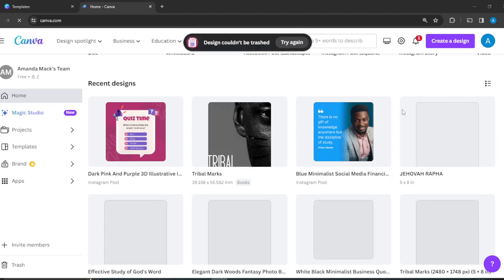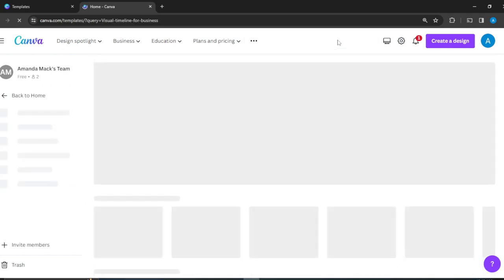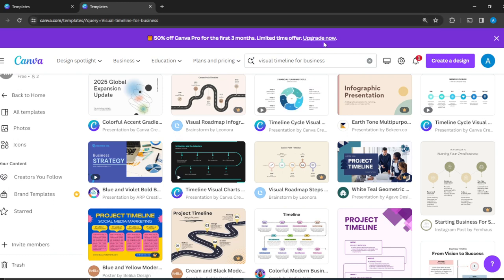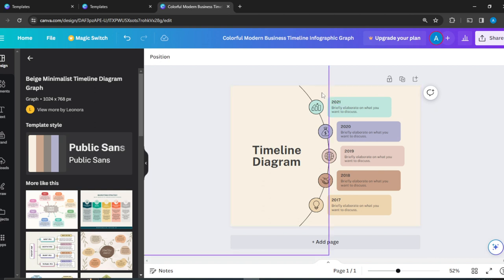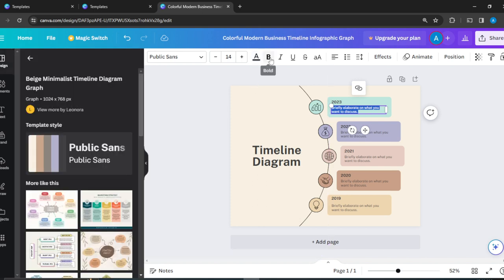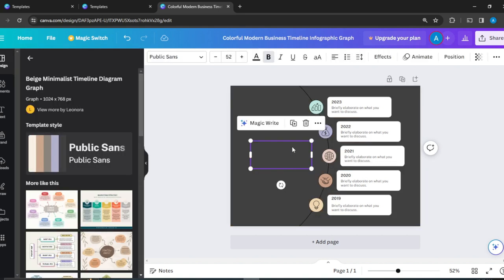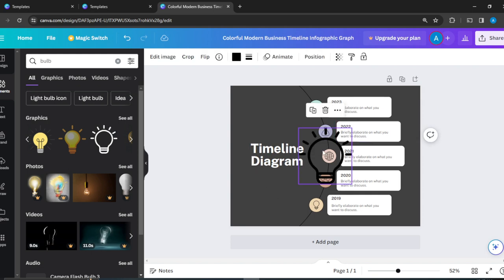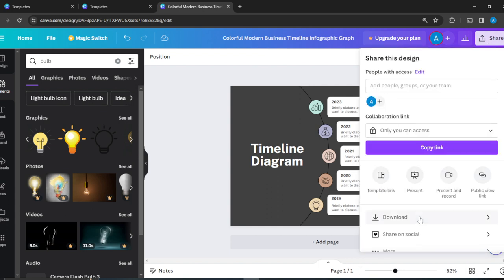How To Create A Visual Timeline For Your Business In Canva (Easiest Way)​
Today we talk about How To Create A Visual Timeline For Your Business In Canva, so stay until the end of the video to see the full explanation.